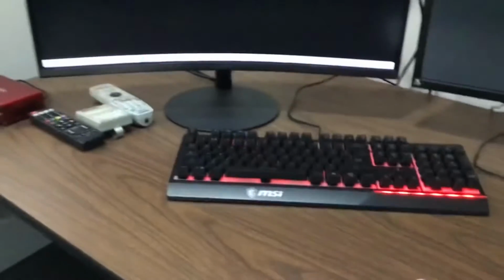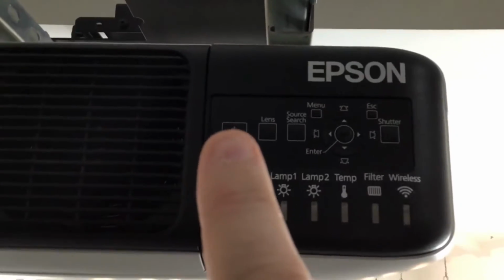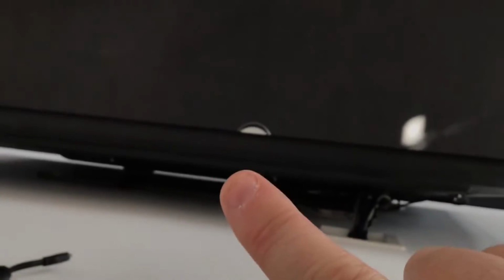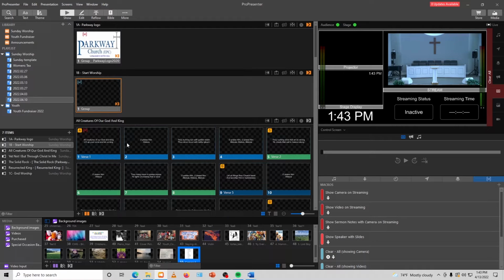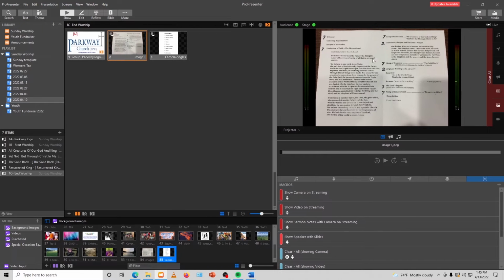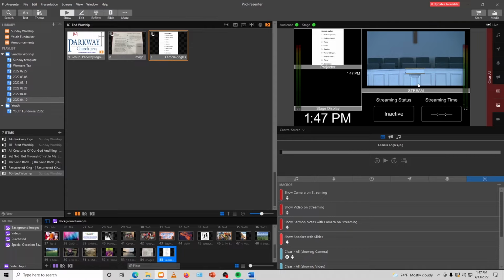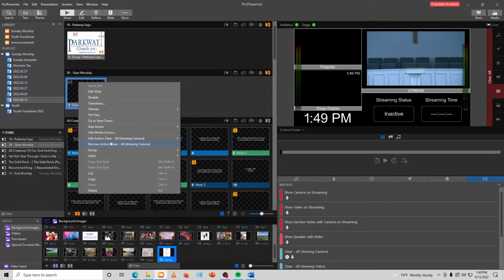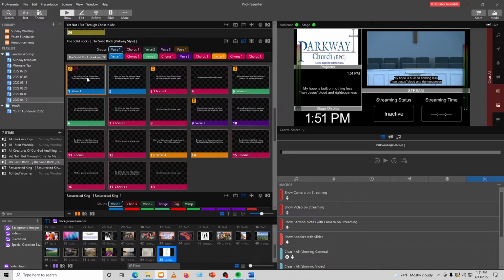ProPresenter 101 Training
This is the 1010 training for new volunteers on the Parkway Sound/Video team. This will cover:
1) Turning on ProPresenter
2) Pre-Worship tasks
      A. Review song text during practice
      B. Set and review camera angles needed during worship; write numbers
           on bulletin.
      C.  Get YouTube ready. (Open browser and click link for Live Stream)
3) Start of Worship task
4) Basic understanding of macros